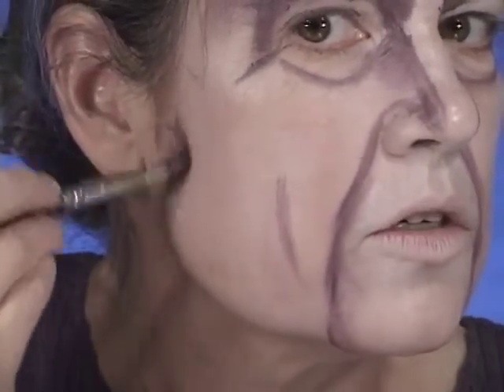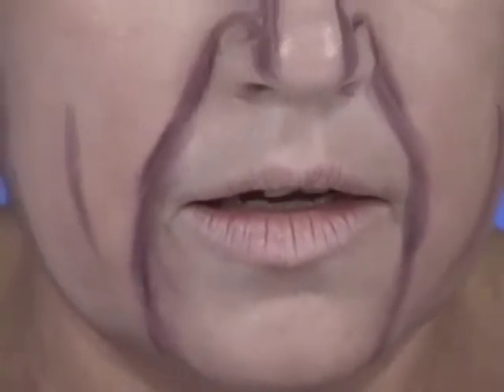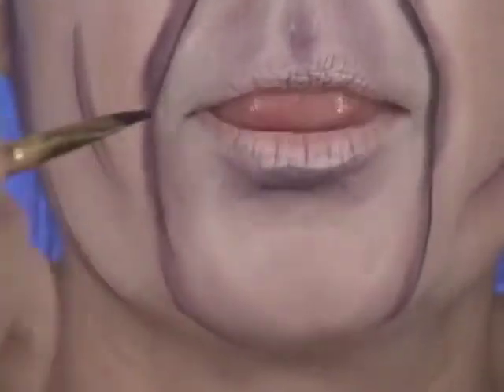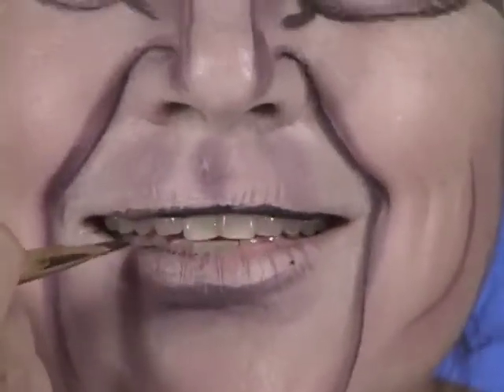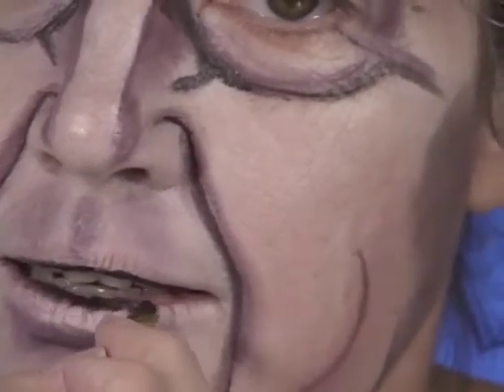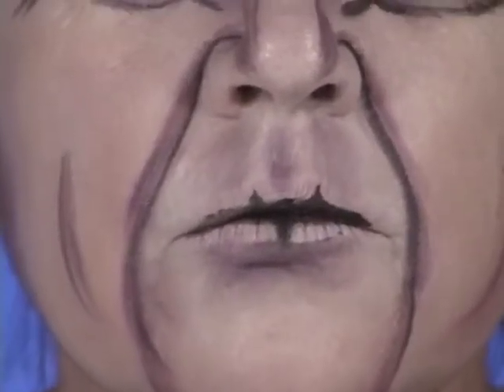08 Horror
Today’s makeup lesson is for doing stylized horror makeup. Not as in three dimensional, but simply to go and use the tools that you use for doing aged character makeup and applying them in unusual ways to go and suggest unusual characters, like vampires and other creatures from classic horror.